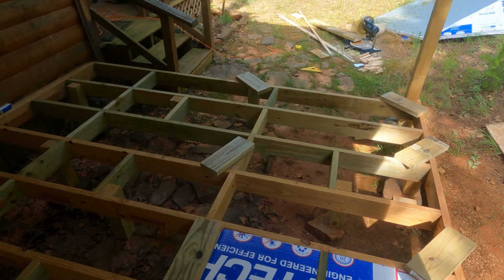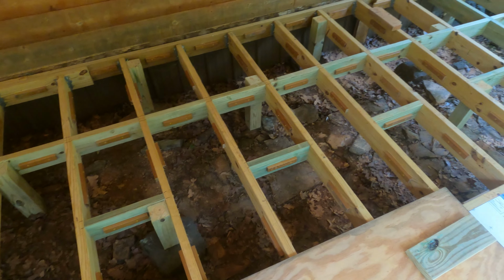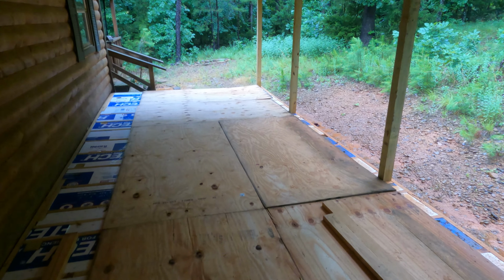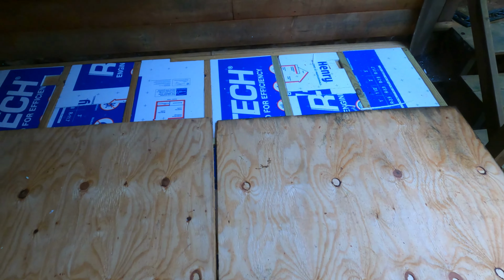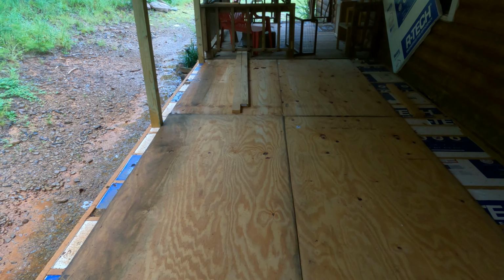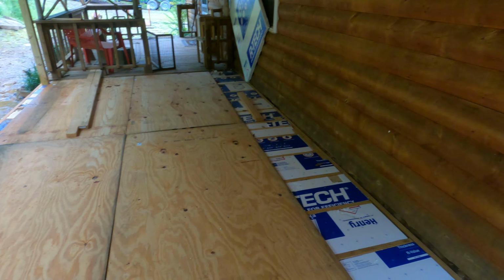Cabin Addition pt. 6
Finishing up Foamboard, Getting it ready for the floor.